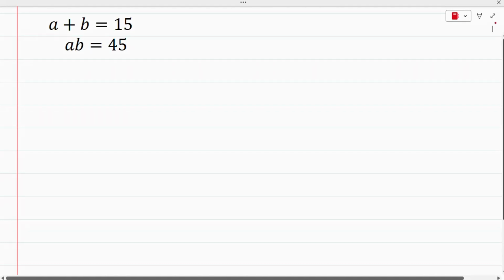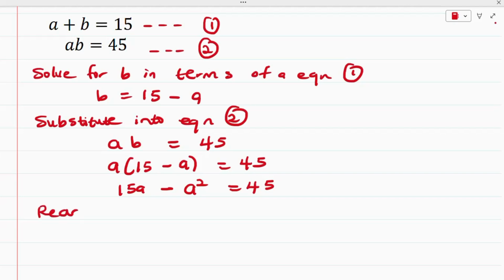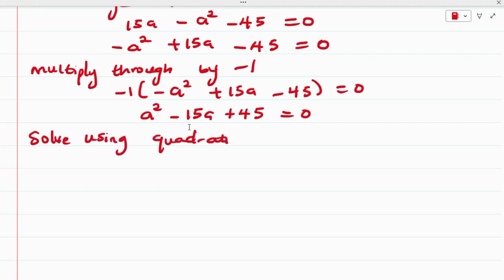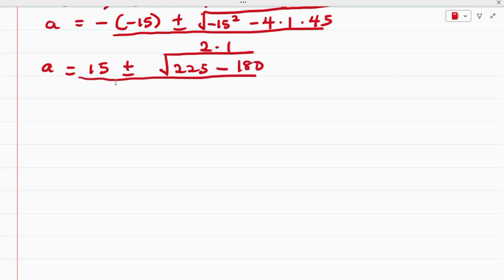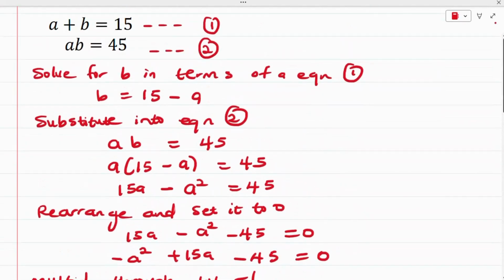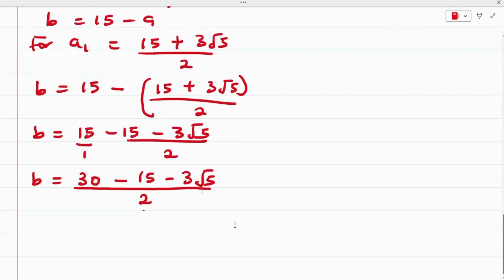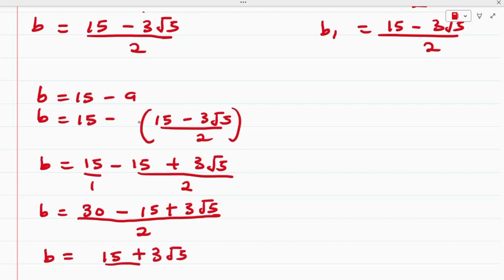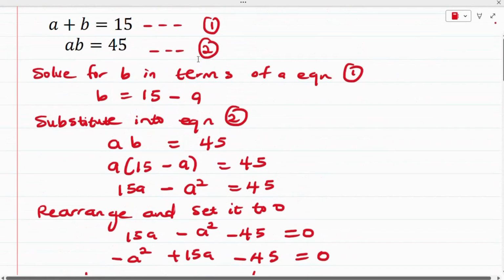Nice Math Olympiad Problem | Find the value of a and b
Take on this challenging Math Olympiad problem and solve for
𝑎 and 𝑏! 🧮✨ Follow along as we break down the solution step by step, making it clear and easy to understand. Perfect for students and math enthusiasts ready for a challenge!